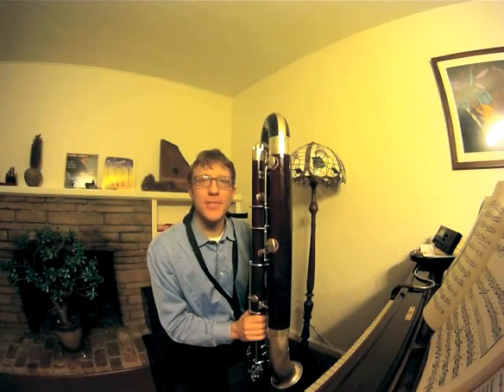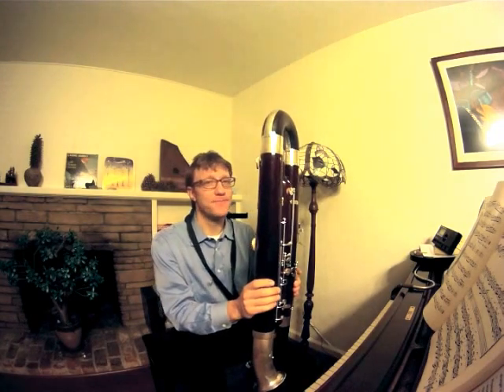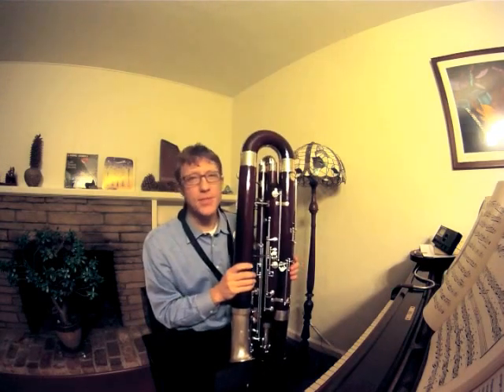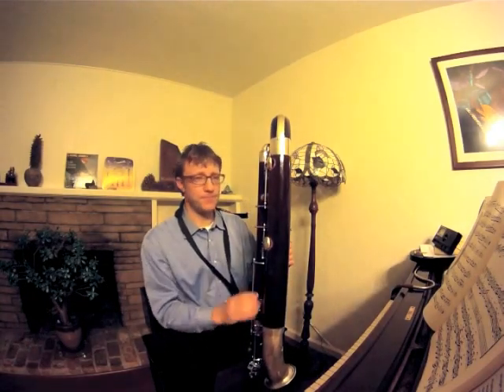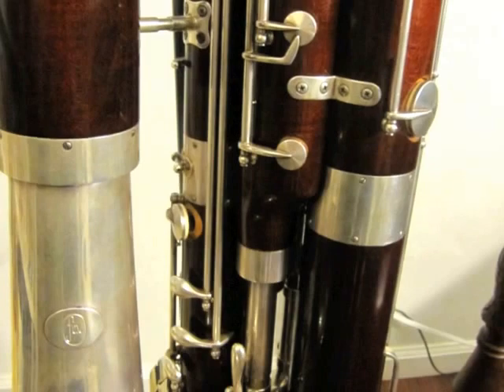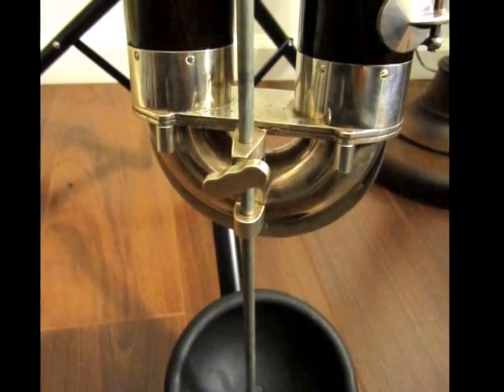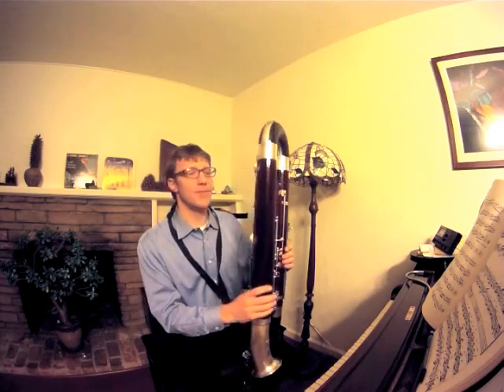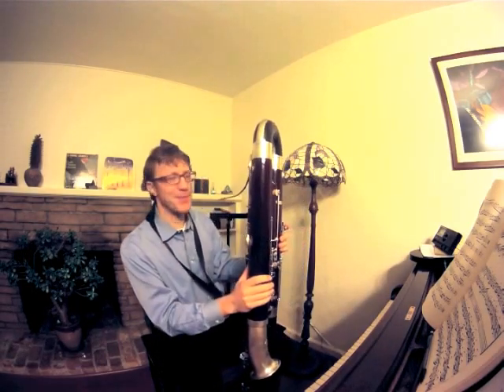Contrabassoon Profile: Fox (early 90's) + Bach Cello Suite Minuet #2 on Contra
Here's an up close and personal look at a Fox contrabassoon! I'll share some information and pictures of the instrument then play the 2nd Minuet from the Bach Cello Suite so you can hear how it sounds.

There were't any videos on YouTube about the different Contra makers, so I though I would do a few videos for people who want to find out more about the various instruments out there.

Thanks to Steve Heintz for lending me his horn for a few weeks to do this video and to Chip Owen who gave me a tour of the Fox factory last Thanksgiving.

Overall info about the Fox:
- made in South Whitley, Indiana USA
- based off a 1960's Heckel.
- started making contras in 1971
- Better horn than #008 (mid '70s) which I played back in Ohio.
- improved tone and intonation
- stronger metal (started in late 80's)
Physically,
-  uses wooden arch at the very top
- highly customizable keyword
- base model is without many rollers though.
- available in brown or black
- bottom peg is a bit thin
- High Eb is middle finger only
- Dark tone
- Suggest a bright bocal like a Heckel

 • Amati
 • Heckel
 • Moennig Adler
 • Mollenhauer
 • Püchner

Hosted by Jonathan Westerling in Sausalito. Video recorded on a GoPro with audio recorded on a ZoomH4. Thanks to Manu for her helpful suggestions. :-)